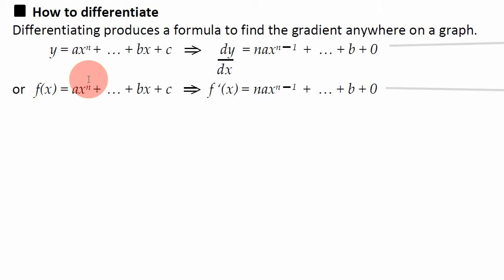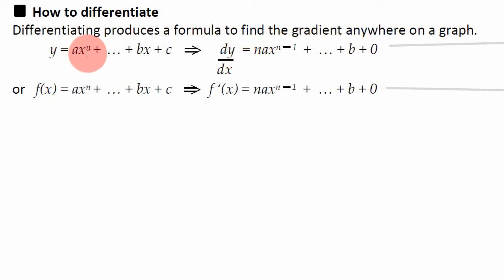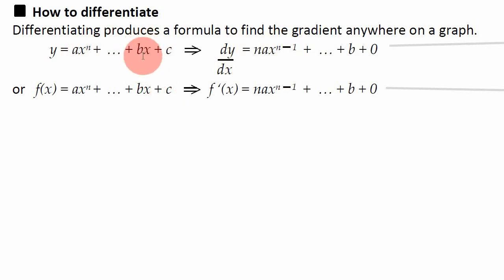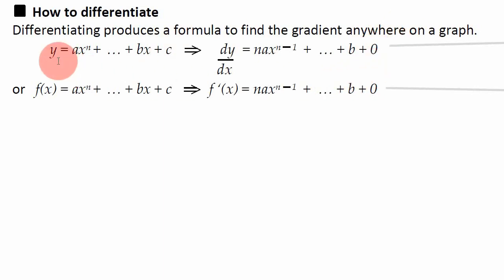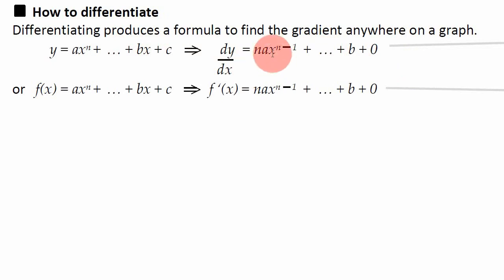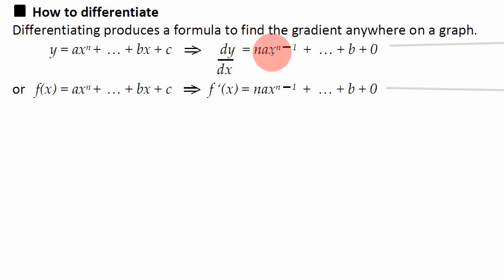How to differentiate (IGCSE/A level)